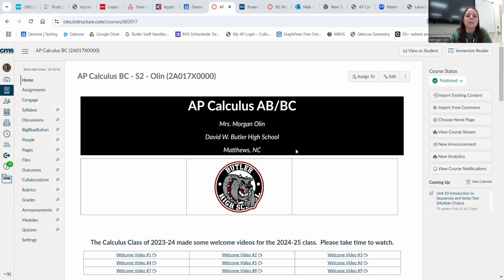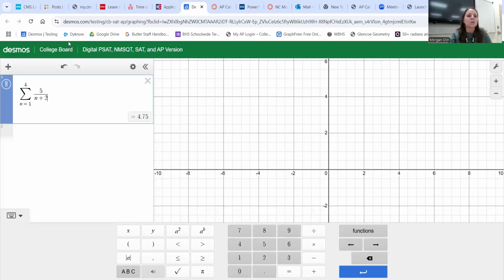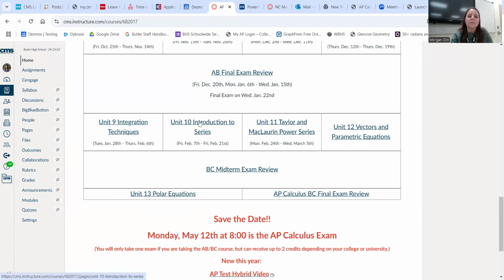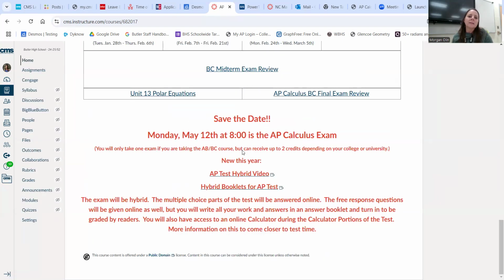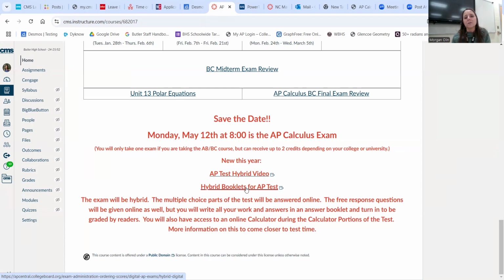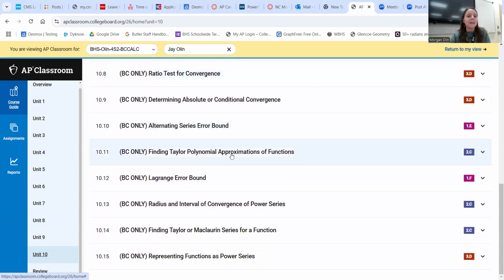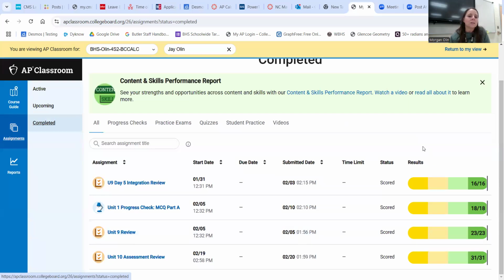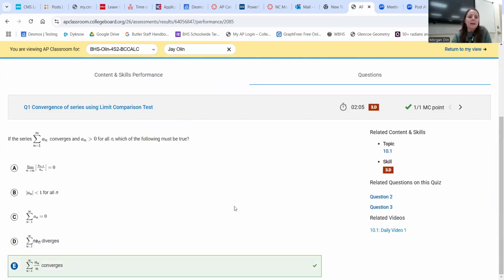AP Calculus Curriculum Night